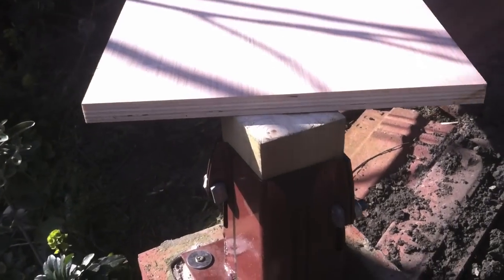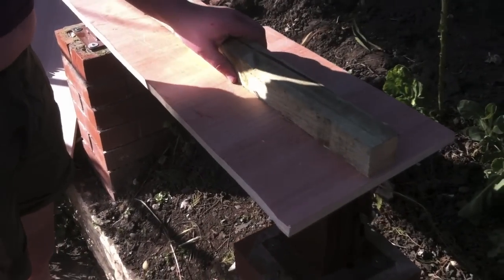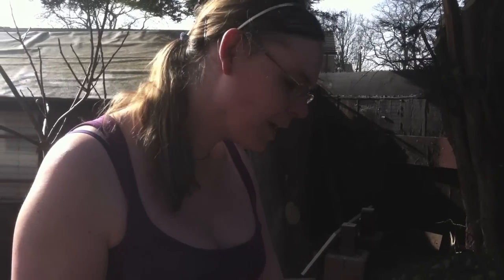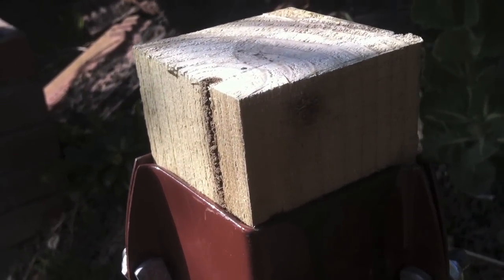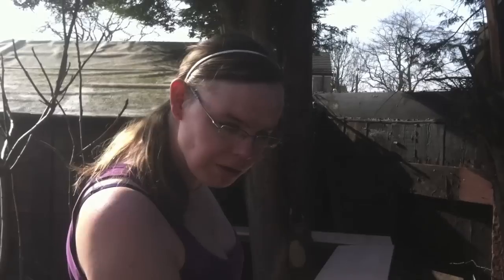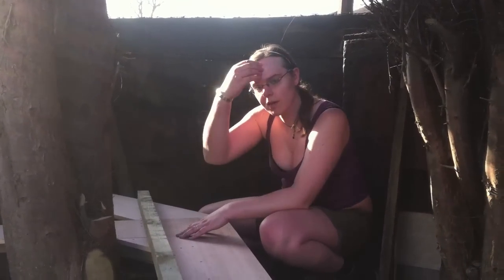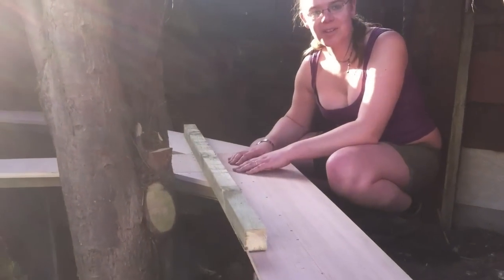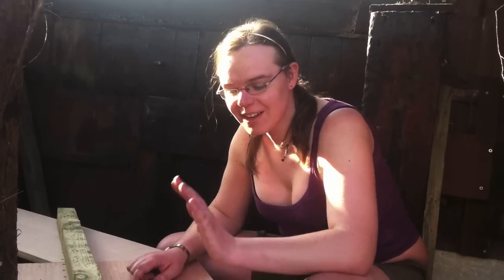How to Build A Garden Model Railway, Part 3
In this episode, Jennifer lays the plywood bases for each rail section, and discusses how to strengthen the wood to make sure it stays secure.